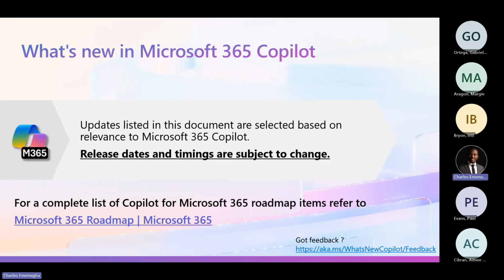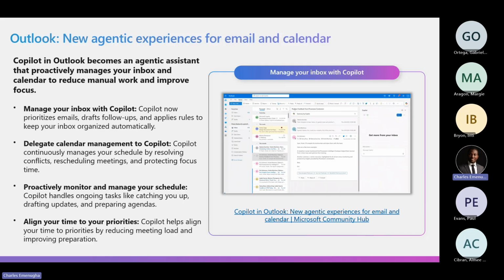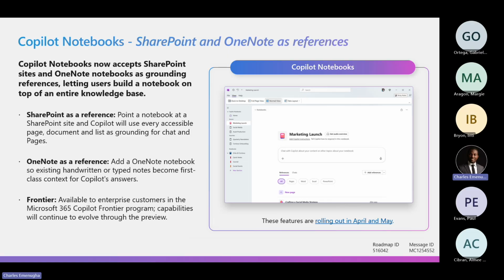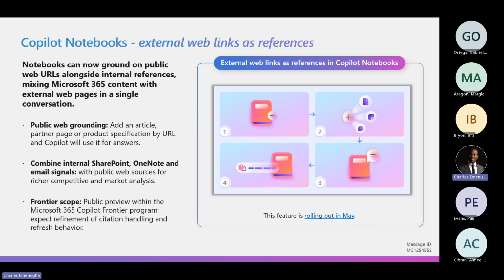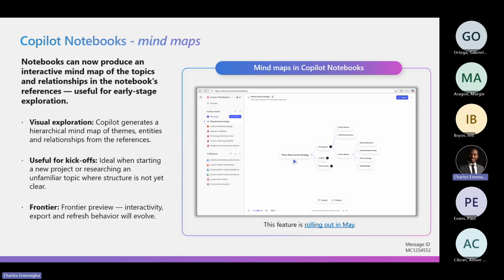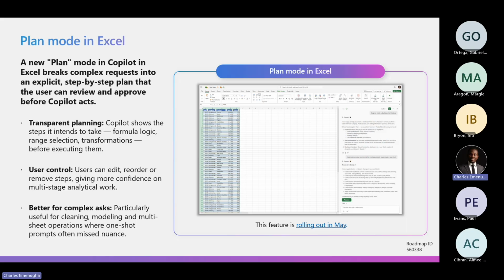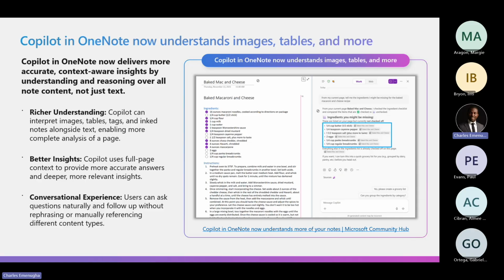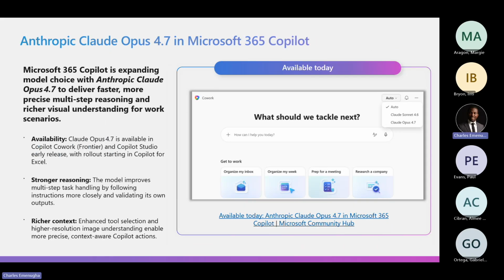Lunch and Learn Session: Copilot M365 Roadmap